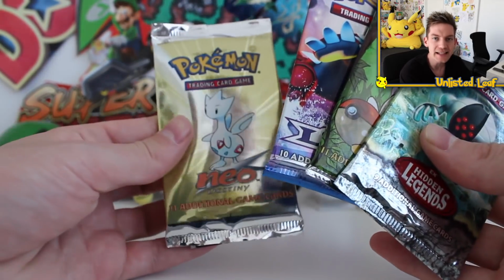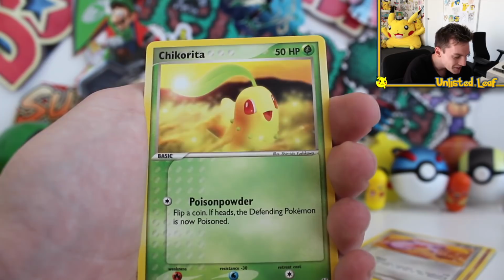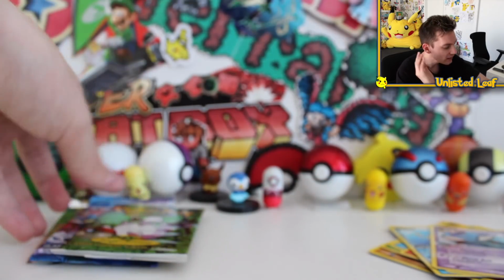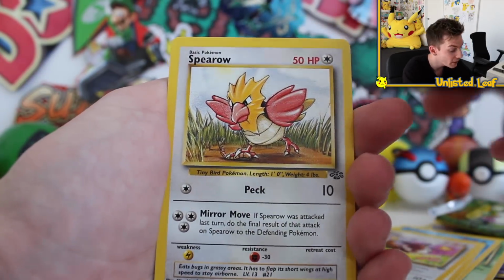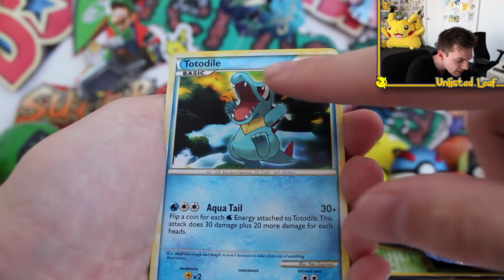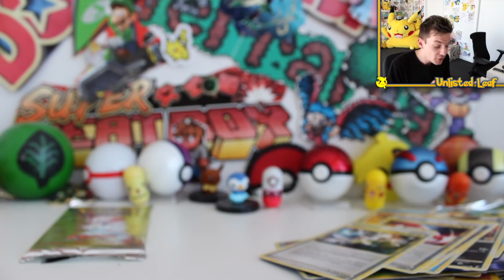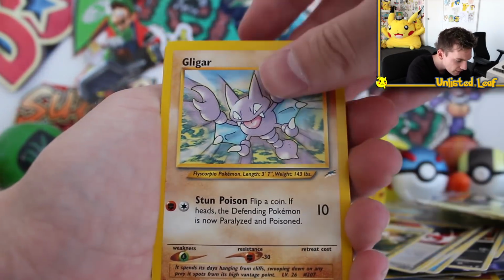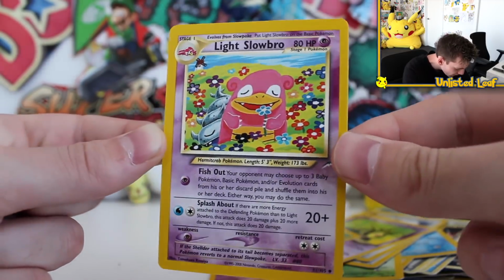MORE $1000+ OLD POKEMON BOOSTERS!!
Today we are cracking open over $1000+ of Old School Pokemon Boosters!! Part 2
These included the Rarest Pokemon Card Booster Pack Ever made the Neo Destiny!! We also crack open a bunch of Pokemon ex Series Boosters and Fossil and Base Set Style Boosters Too!!